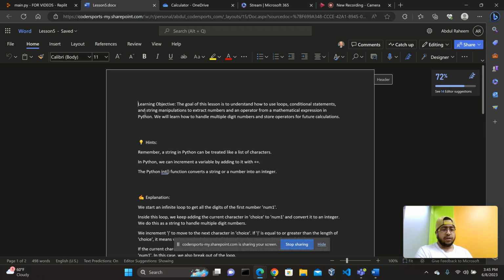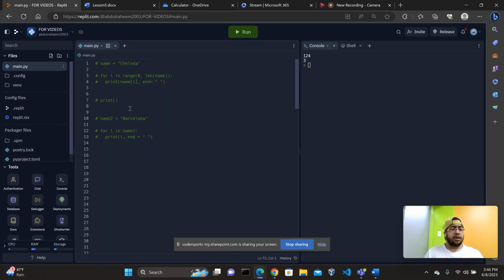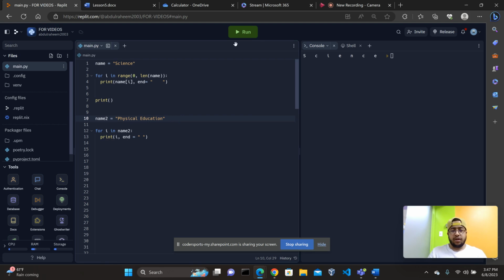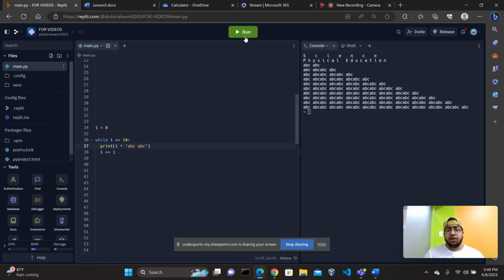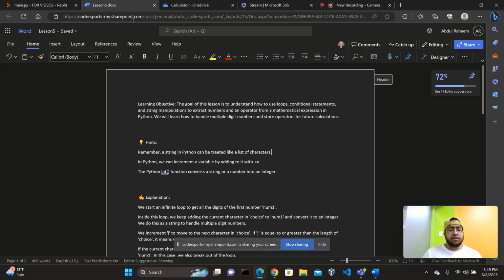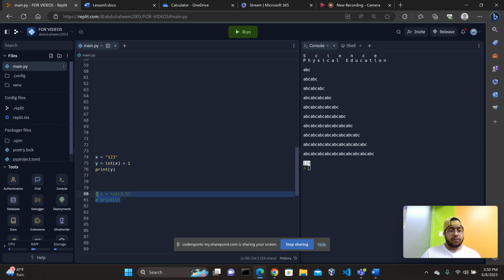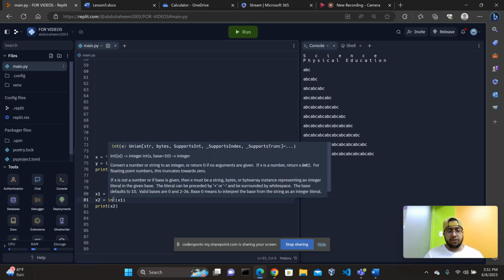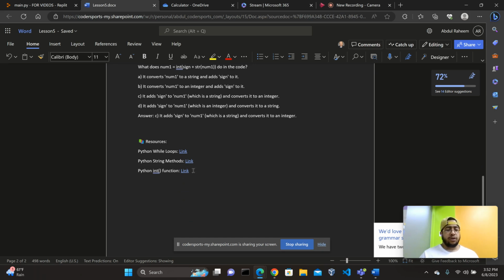Code your own Calculator Python Replit 5/8